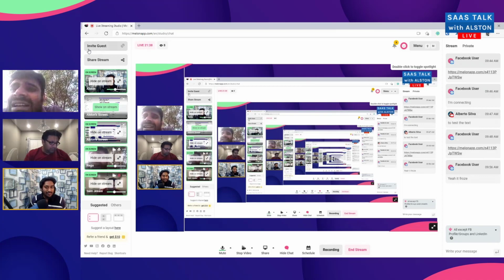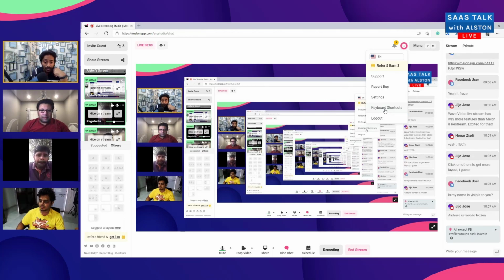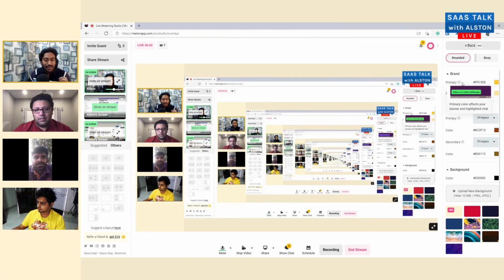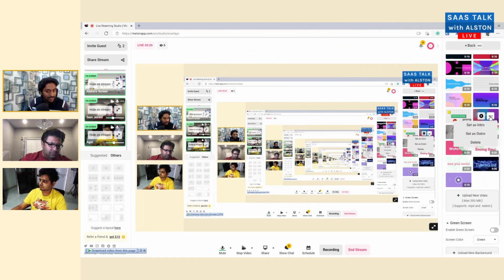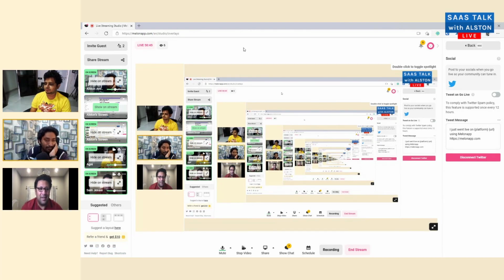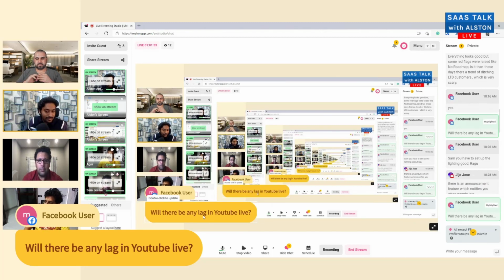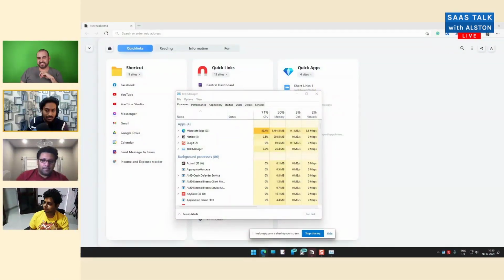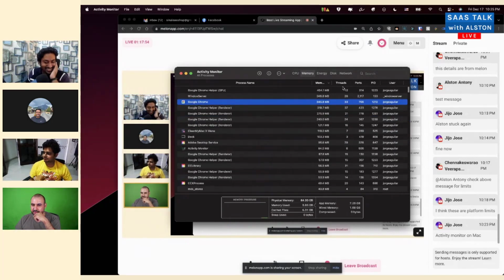Streamlabs Talk Studio Review - Restream & Streamyard Alternative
In this video, we will test the Streamlabs Talk Studio in live streaming with a group of friends. The goal is to see how it is a good alternative compared to restream and streamyard.

The melon app helps you go live on Facebook, live on twitch, stream on youtube, and multiple social platforms parallelly without any technical knowledge.

It contains many features such as overlays for streaming, multi-stream, green screen, share screen,

I also want to thank Ragu, Unais, Sam, Agni, Jorge & Venky for joining the stream to test Melon app during live.

Let's see if it's an excellent live streaming app and streamlabs talk studio streaming app review.

00:00 Introduction
00:29 Streamlabs Talk Studio review
00:49 Joining the event as a guest
01:28 Sam's Streamlabs Talk Studio feedback
02:54 Mobile guest join demo 1 (echo)
05:30 Feature suggestion 1: Unable to see the name from Facebook groups and profile
06:34 Mobile guest join demo 2 (Worked perfectly from chrome)
07:31 What happens if the organizer is stream disconnected?
09:12 Sound quality on a mobile
09:31 Rotate screen on a mobile app
10:45 Social comments read and reply
11:21 Ragu's melon app feedback
12:21 Bug 1: Video freeze
13:56 Why I prefer social media streaming with one click studio
15:41 melon app walkthrough
15:58 melon app backend during live
16:17 Invite guests
16:31 Share the stream & copy stream link
17:15 Participants name, video, audio controls & on-screen controls
21:10 Screen and video layout designs
21:40 Featuring a participant video
22:31 Timer, view count, account settings & keyboard shortcuts
22:55 Bug 2: Video freeze
25:55 Streaming profiles, workspace, and brands
27:16 Feature suggestion 2: Hide option for a chat in mobile
28:31 Streamlabs Talk Studio design, themes, logo, and overlay
31:45 Streamlabs Talk Studio banner and ticker on live
34:38 melon app intro video, outro video, and green screen
37:21 melon app advanced settings
37:37 Orgnainizer name change and avatar
39:30 Green screen feedback from Jorge (SaaS Master)
41:25 Feature suggestion 3: Popup notification for guests joining
42:50 Streamlabs Talk Studio alerts, tip goal, and social share
44:04 Bug 3: Audio announcement feature not working
44:54 Alston's melon app feedback
46:22 Feature suggestion 3: Dark mode
47:16 Feature suggestion 4: Pairing events
49:00 Social chat, comments, replying & private chat
50:34 Audio settings, video settings, share, hide chat, schedule
52:57 Recording and End stream
53:30 Agni's Streamlabs Talk Studio feedback
55:10 How to start the stream, destinations, event title, and description?
57:07 Streaming destinations limitations
57:17 Jorge (SaaS Master)'s Streamlabs Talk Studio feedback
58:56 melon app resource usage (windows, old mac, and new mac)
01:03:11 Venky's Streamlabs Talk Studio feedback
01:04:56 Event Conclusion